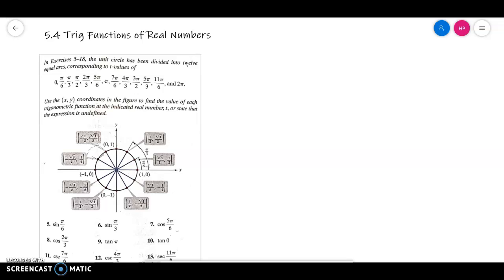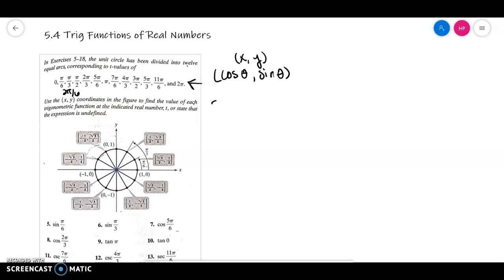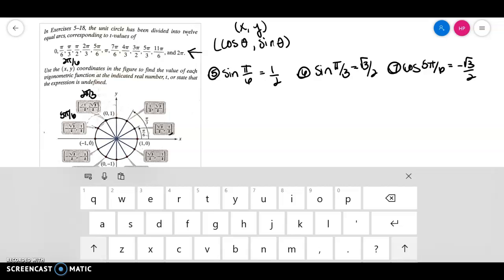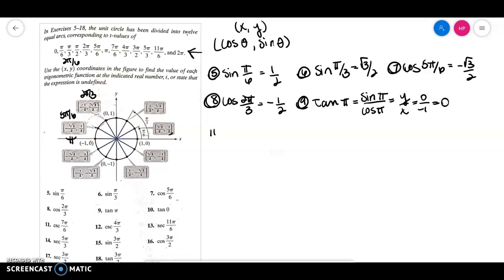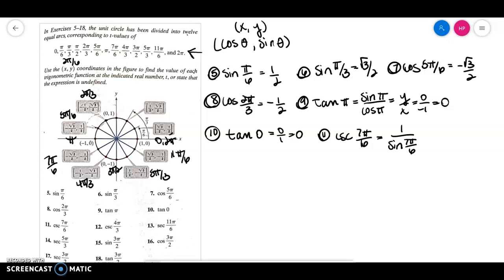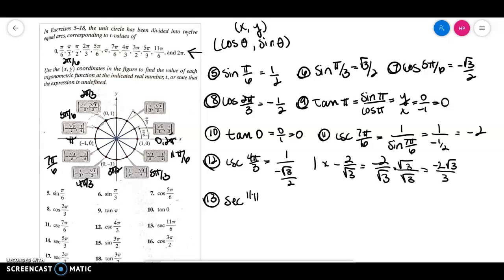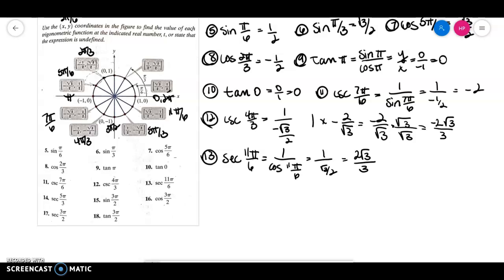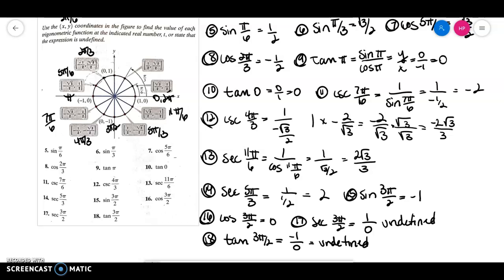5.4 Day 1 Notes